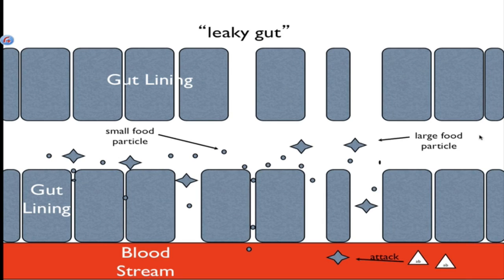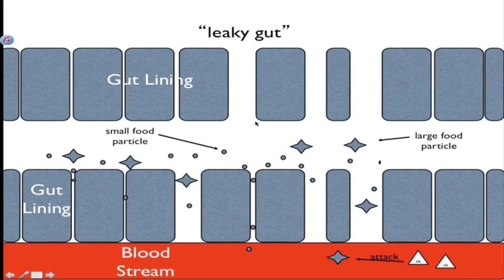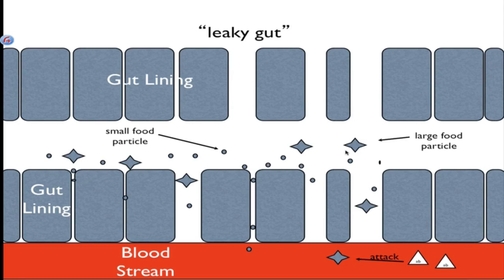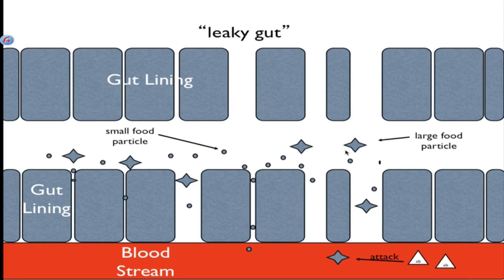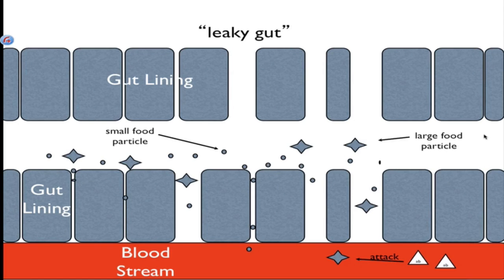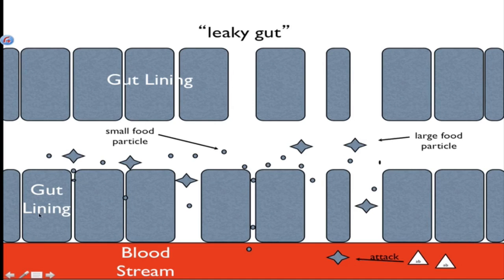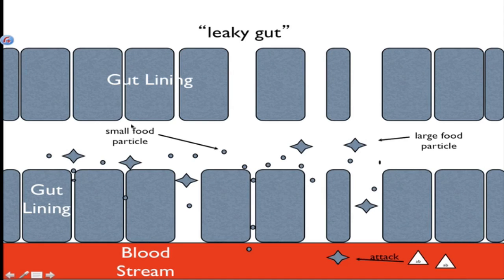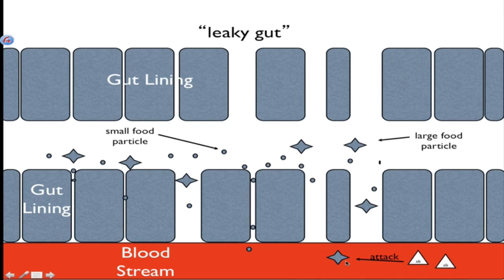Hashimoto: Leaky Gut Syndrome & Symptoms of Hypothyroid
Digestive system is called "the second brain" in functional medicine.  It is also known as "the seat of the immune system". There seems to a common dysfunction in the integrity of the digestive tract that dominates in autoimmune conditions like Hashimoto.

This "leaky gut syndrome" may be significantly contributing too or causing the autoimmune issue.